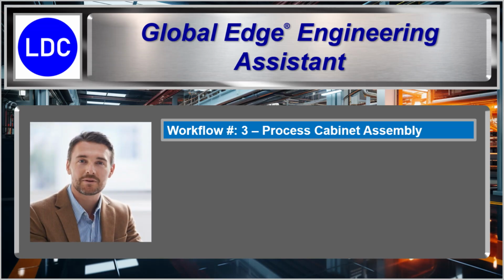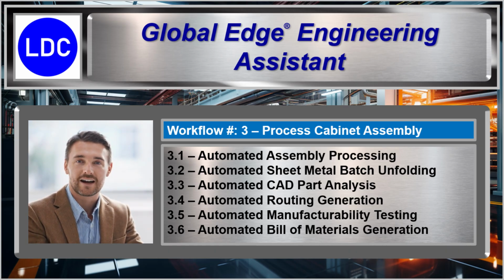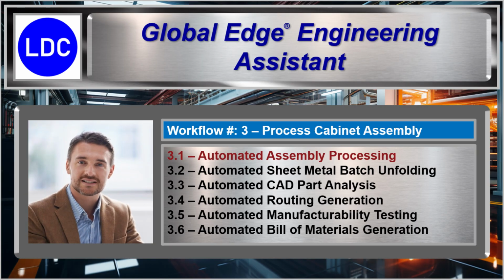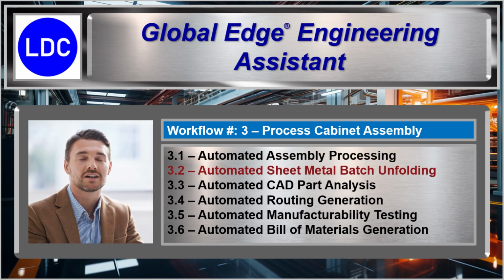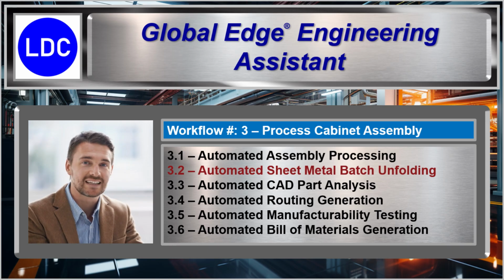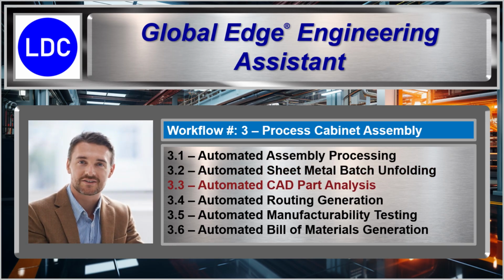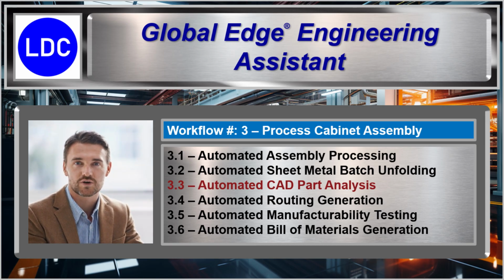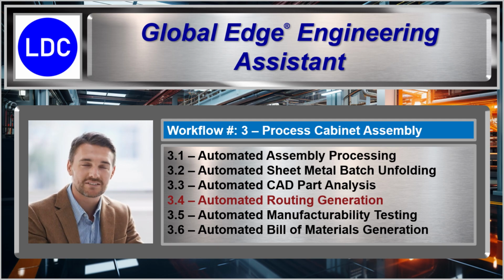Global Edge® Engineering Assistant - Demo Video #3: Process Cabinet Assembly (Mfg. Engineering)